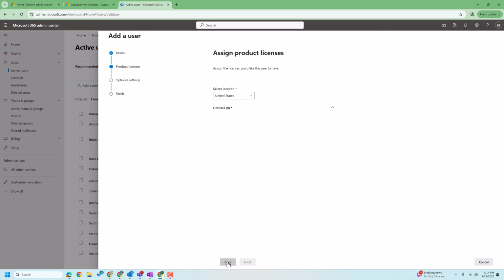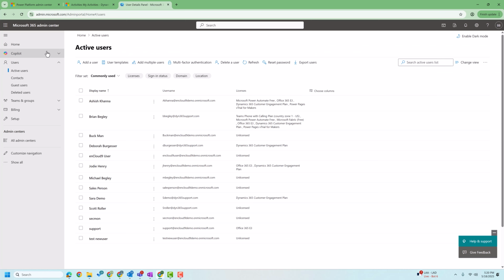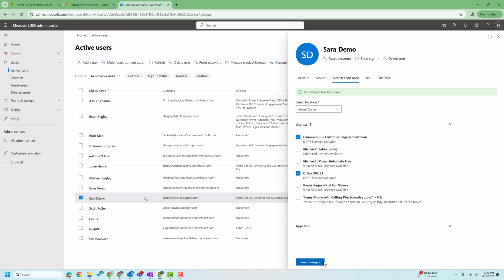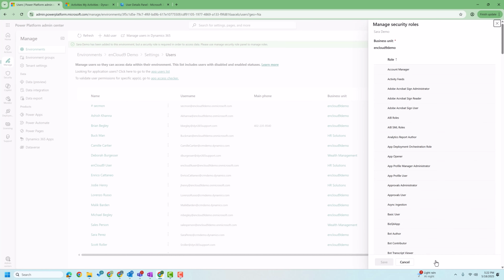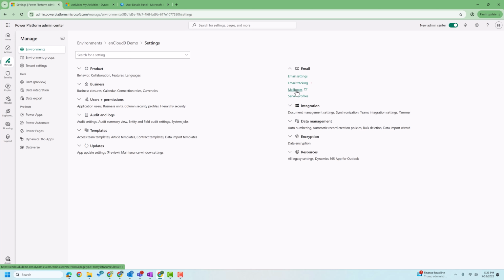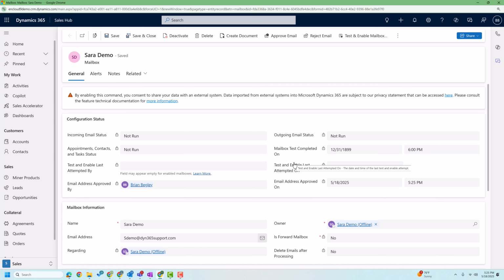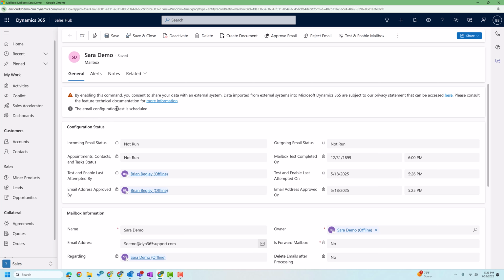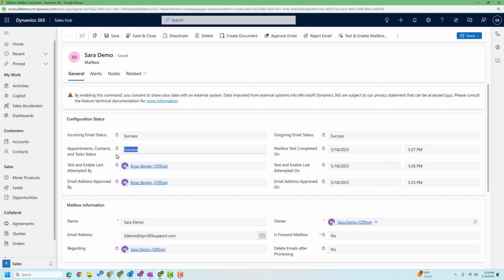How to Create and Manage New Users in Dynamics 365 | Complete Setup Guide | enCloud9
Need help setting up new users or licenses in Dynamics 365? Book a walkthrough with enCloud9 today:

Need to add a new user to Dynamics 365 Sales? This step-by-step guide walks system admins through the entire setup process—from licensing and group assignment to mailbox configuration and app access.

✔️ Create a new user in Microsoft 365 Admin Center
✔️ Assign Dynamics 365 and Office 365 licenses
✔️ Add users to security groups and environments
✔️ Assign security roles and app access
✔️ Configure and test the user's mailbox for email sync
✔️ Verify server-side synchronization and Outlook app deployment

By the end of this video, you’ll know how to set up a fully functional user who’s ready to send emails, track appointments, and use the Dynamics 365 Outlook app—without delays or confusion.

📌 Timestamps:
0:00 – Introduction
0:09 – Overview of steps: license, group, environment, mailbox
0:31 – Add new user in Microsoft 365 Admin Center
1:29 – Add user to security group
2:10 – Assign Office 365 license
2:33 – Add user to environment in Power Platform Admin Center
3:03 – Assign security roles and app access
3:33 – Open mailbox settings
4:25 – Approve and configure mailbox
5:00 – Test and enable mailbox
5:44 – Confirm email, tasks, contacts, and appointments sync
6:03 – Outlook app deployment and final recap